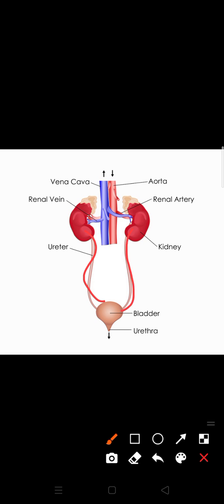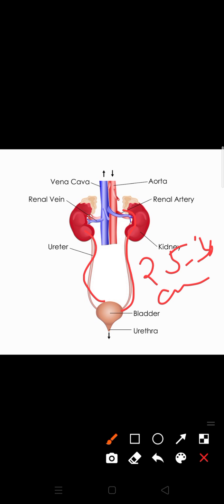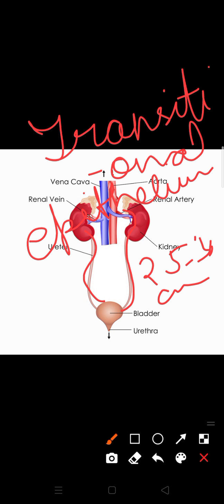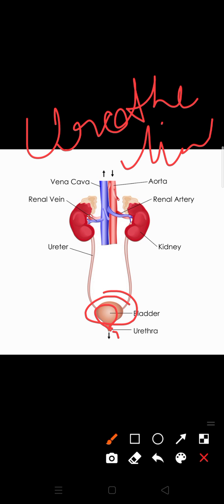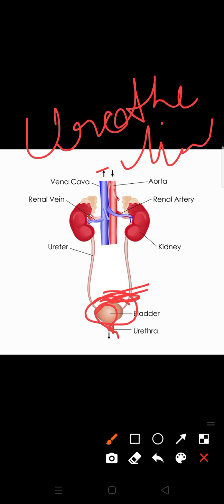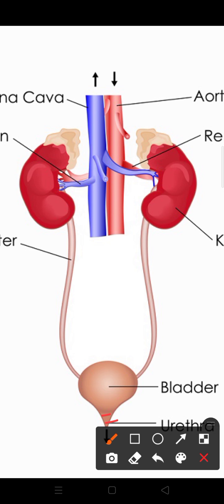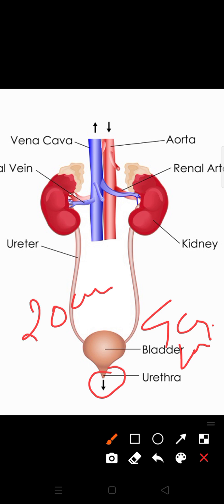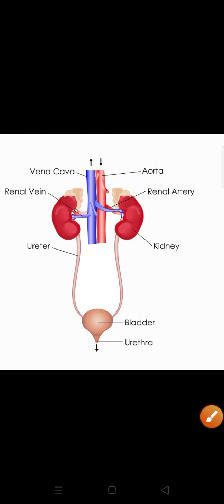excretory system of man